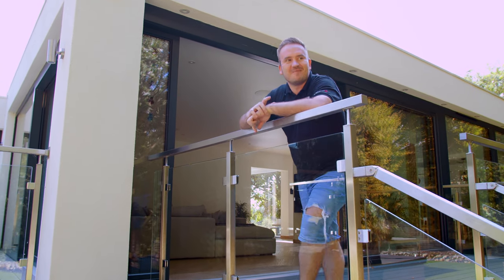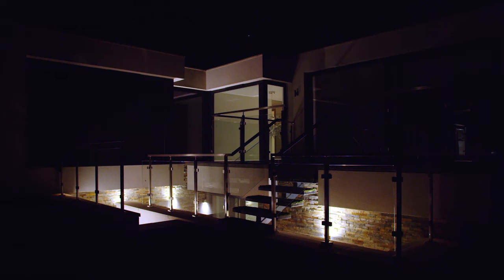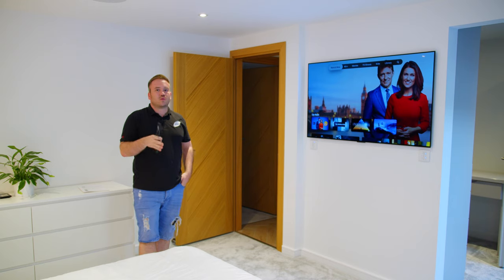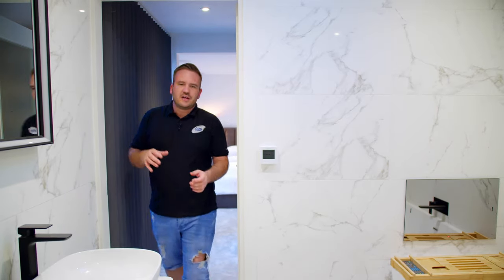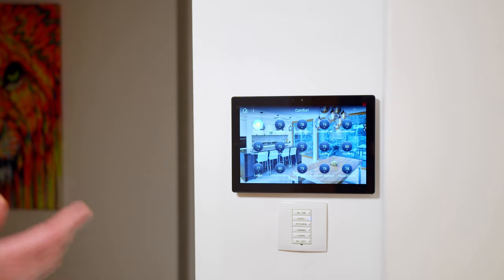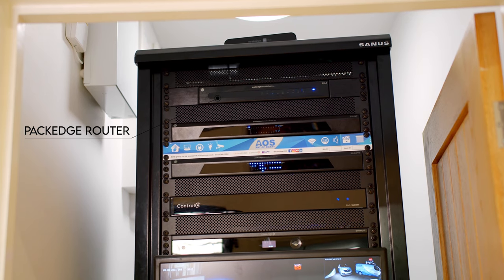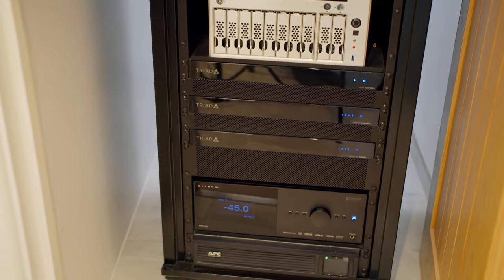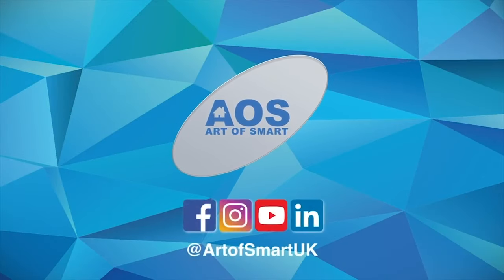NORFOLK Control4 SMART HOME - FULL 30 MINUTE SMART HOME TOUR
Here we take a deeper look into our retrofit project in Norfolk.

This stunning home is situated in beautiful woodland area and the client has left no stone unturned when it comes to tech.

This property boasts a cinema room, Tesla integration, speakers throughout the property, a dedicated film server and MUCH MUCH more.

00:00 - Intro
00:09 - Retrofit Project overview and upgrades with Rich
02:00 - Location of property
02:18 - Tour around the house
02:33 - Video intercom/Control4 Doorbell/Faradite Motion Sensors
04:09 - rear garden area/wifi/speakers
04:46 - Main lounge/SR260 Remote Control Demo
07:32 - Bedroom Hallway/Motion controlled smart lighting
08:39 - Master Bedroom TV Controls
10:55 - Keypad Controls at the side of the bed
11:43 - Master en-suite/Heatmiser thermostats/bathroom AV
13:11 - Cloak room/lighting panel upgrade
14:19 - Kitchen area/T4 Touchscreen
16:41 - Wifi socket parental controls
17:17 - Music controls/favourites
17:39 - Lighting controls
18:12 - CCTV and security controls
19:38 - Service page/Resets
20:30 - AV Rack room
21:00 - Rack walkthrough
27:07 - Cinema room walkthrough/film server/epson projector
29:23 - Main driveway/exterior lighting
29:47 - Outro